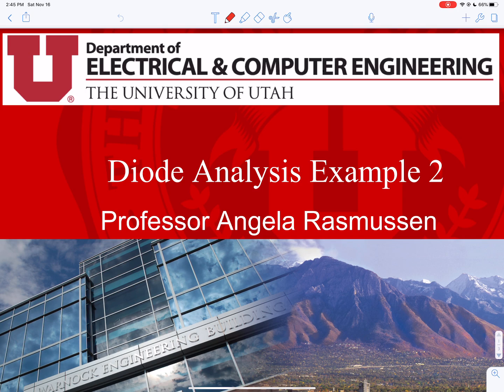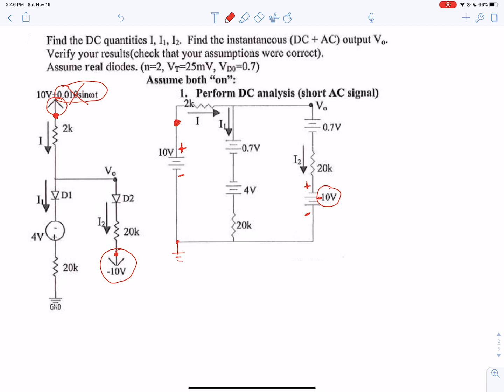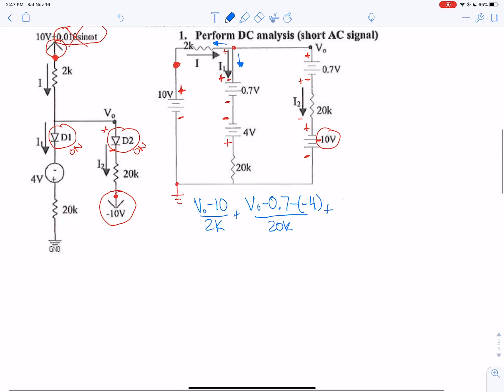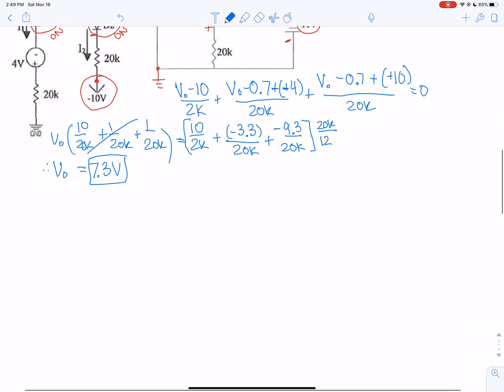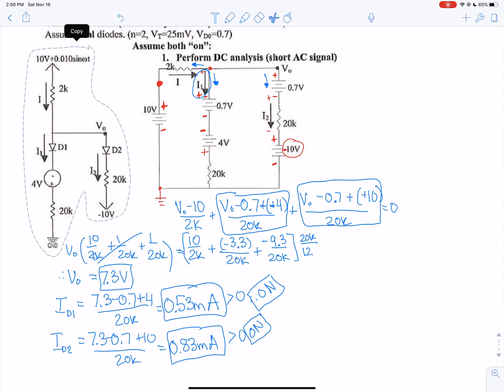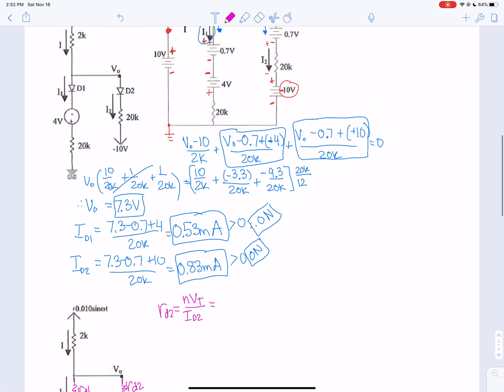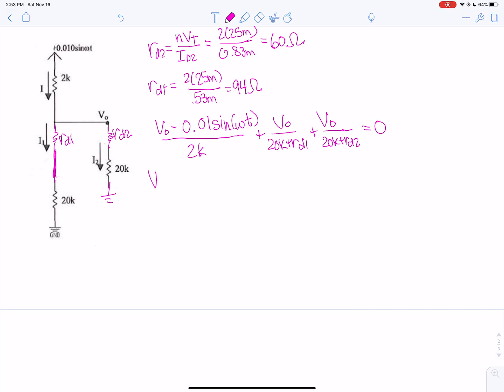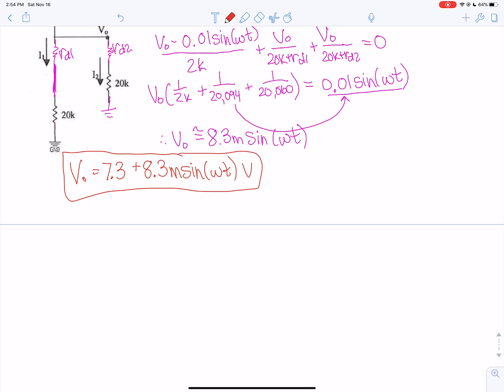Diode Analysis Example 2